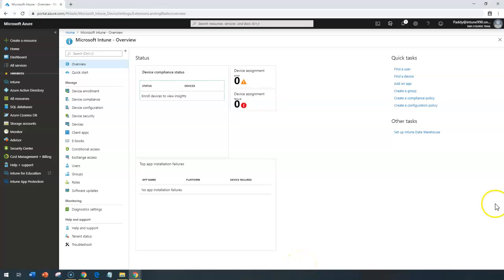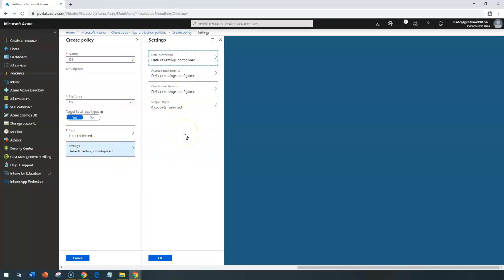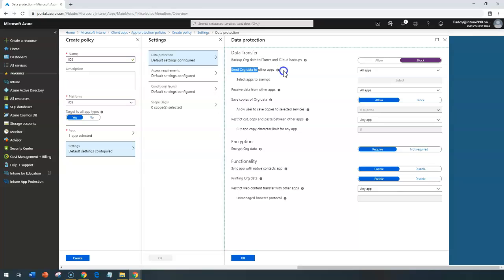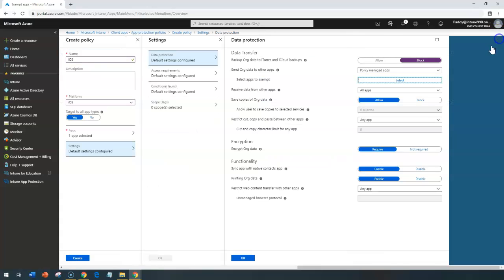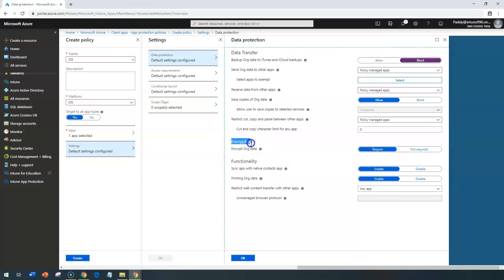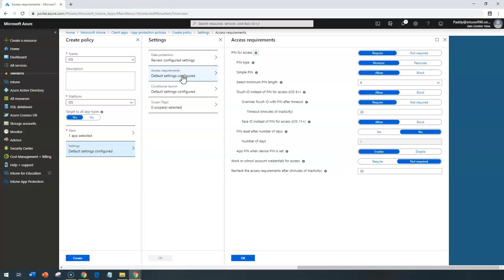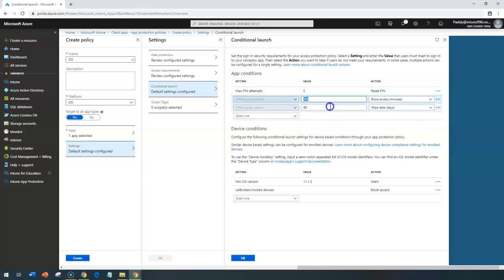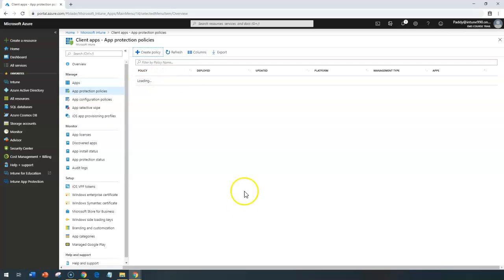Client apps App protection policies iOS - Microsoft Intune Training Series video No#88